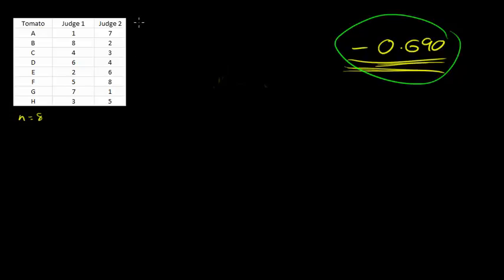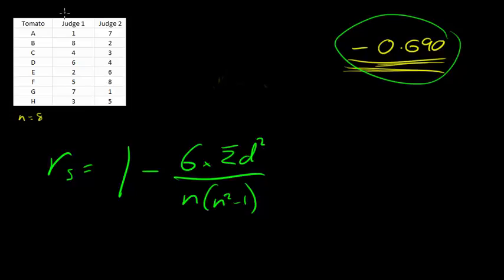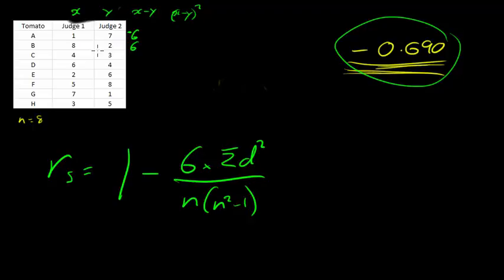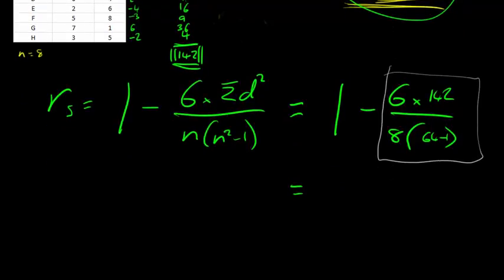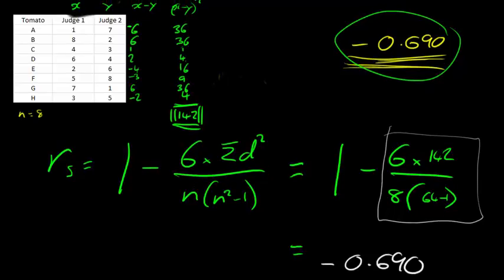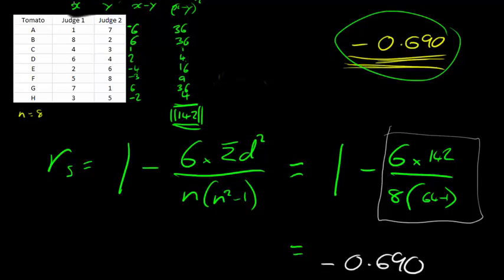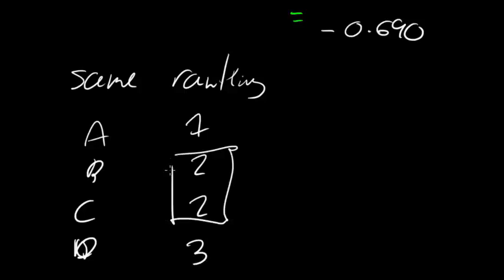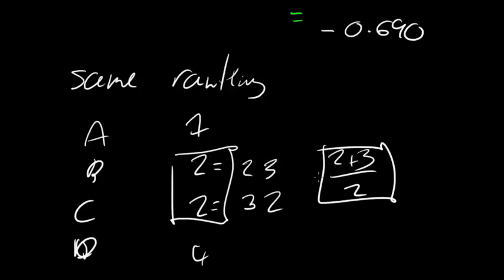27 spearmans rank